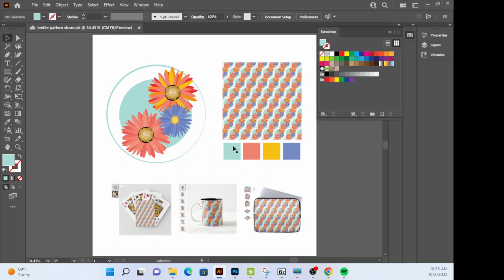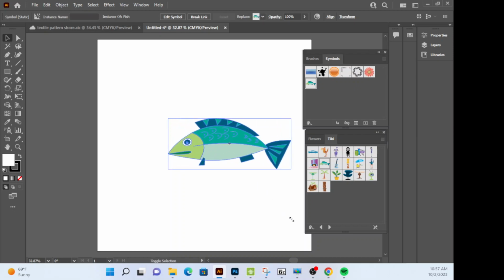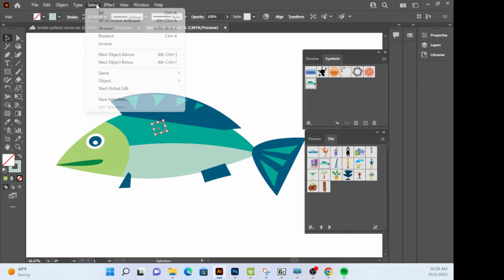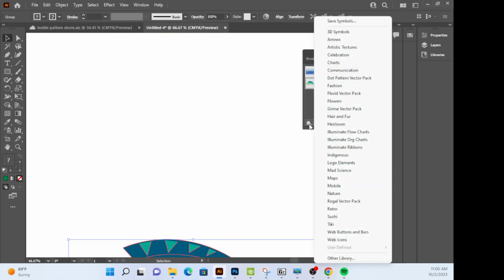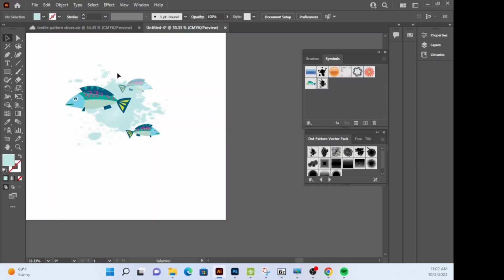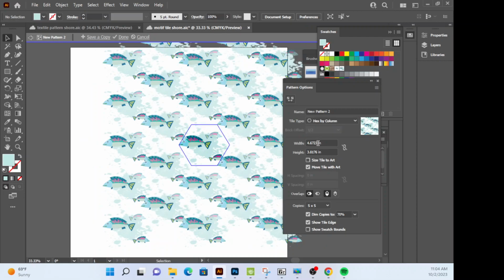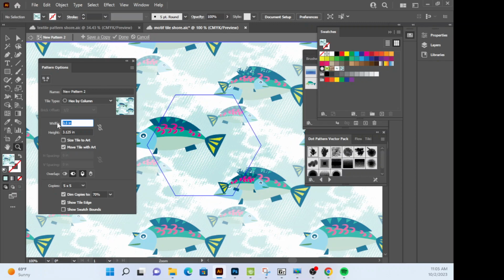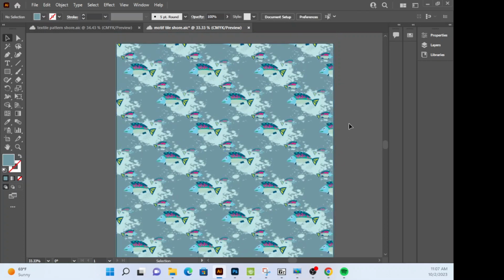making a motif pattern with symbols